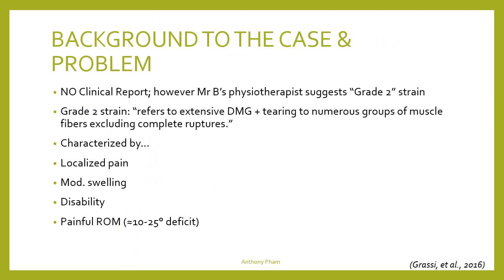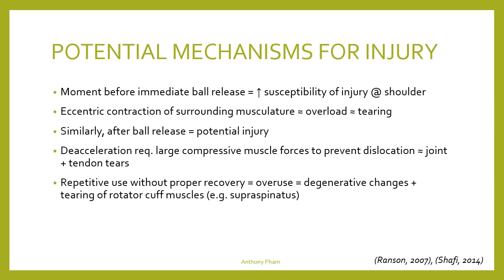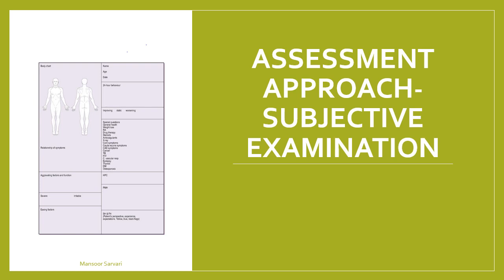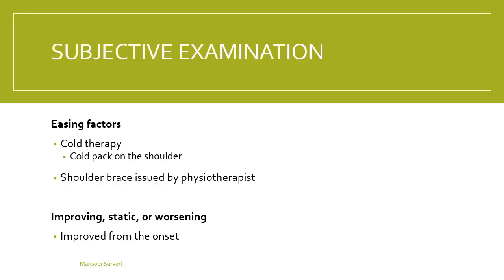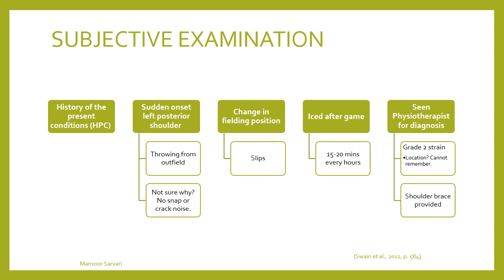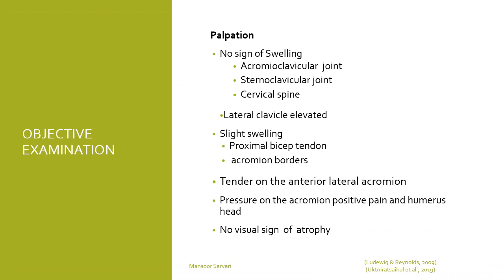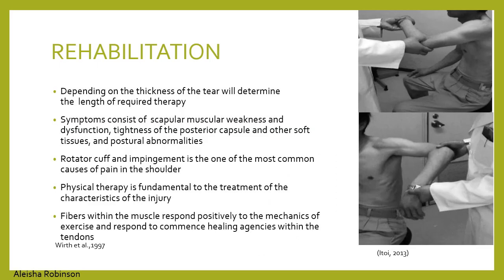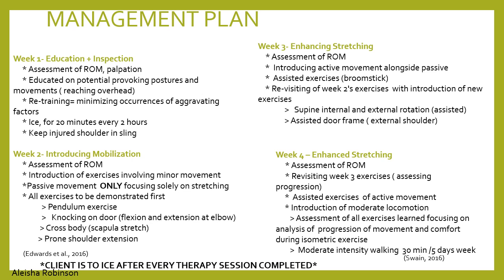EXS306 Group Assignment (Case Study 3) Thursday Class